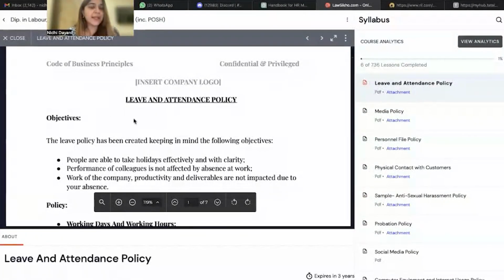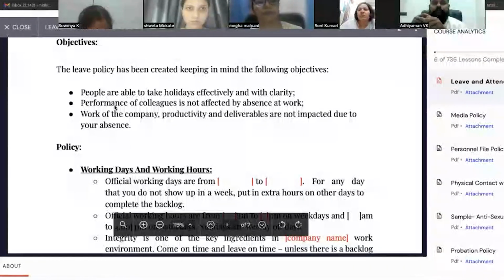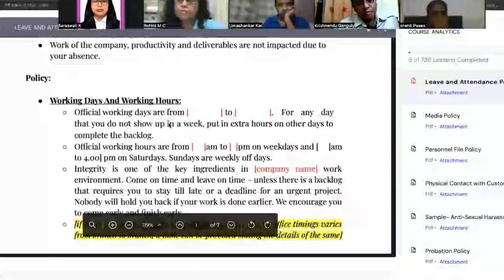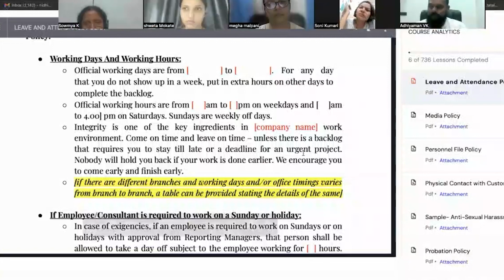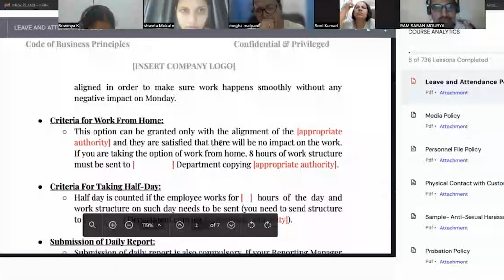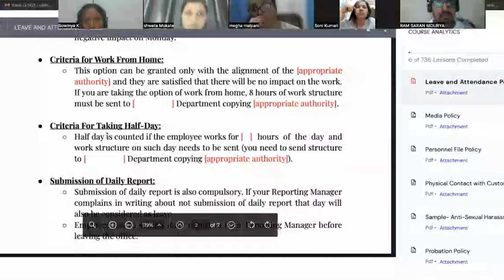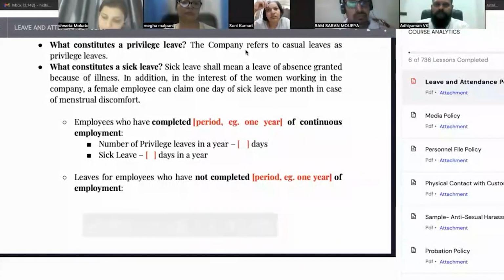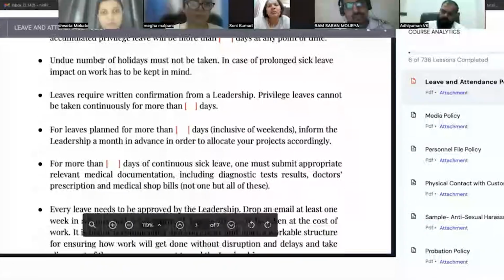How to make a policy for your own organisation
📝Are you prepared to put in place a leave and attendance policy for your company? Join us in this educational video as we walk you through the crucial considerations to keep in mind while drafting a solid policy. This video offers a detailed road map to make sure your policy is efficient and compliant with the law, whether you're an HR expert, a business owner, or just trying to improve your policy-making abilities.

📋 Key Pointers for Crafting Your Policy: Examine the important elements that must be taken into consideration when creating a leave and attendance policy. We handle everything, from designing leave categories to setting up attendance monitoring systems.

🔑 Legal Compliance: Discover the legal ramifications and specifications that must be met while drafting a policy. In order to prevent any legal problems, it is essential to ensure compliance with labour laws and regulations.

⚖️ Balancing Flexibility and Structure: Learn the skill of balancing providing employees with flexibility with a disciplined approach to leave management and attendance tracking.

🧑‍⚖️ Expert Insights: Take advantage of the knowledge given by LawSikho's HR and legal professionals, who offer practical examples and best practices to assist you in creating a policy that is both efficient and accommodating to employees.

🚀 Call to Action: Careful thought and legal knowledge are required when creating a leave and attendance policy. Click the "like" button, join LawSikho for more HR and legal insights, and arm yourself with the knowledge to develop regulations that promote a fruitful and peaceful workplace.

To upskill yourself and to stay ahead in your career, check out Top Courses:-

Thank you for choosing LawSikho as your learning partner. Let's navigate the intricacies of policy-making together and elevate your organization's practices!